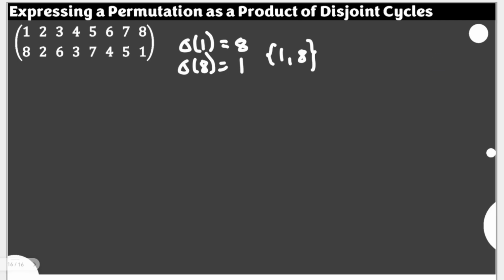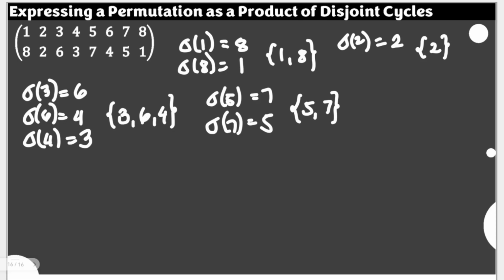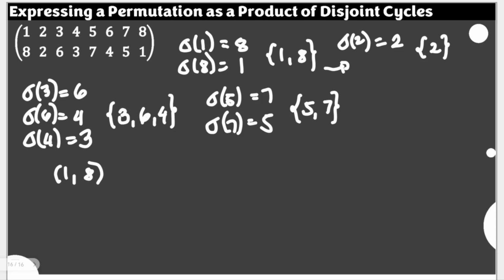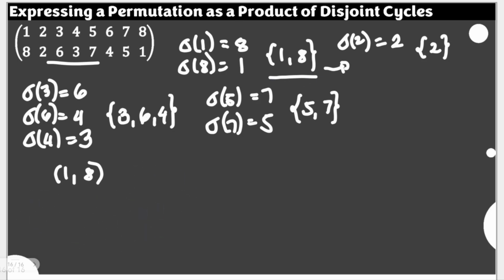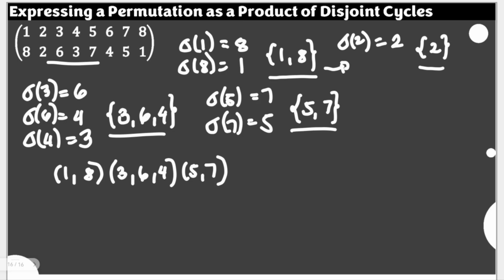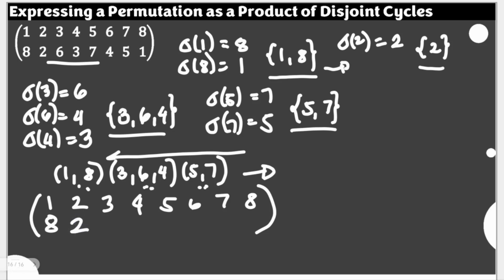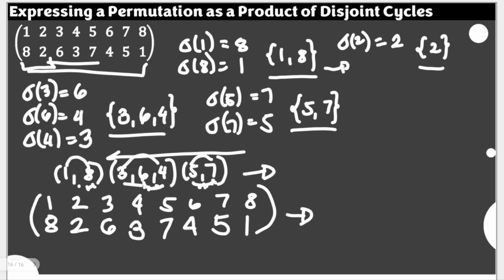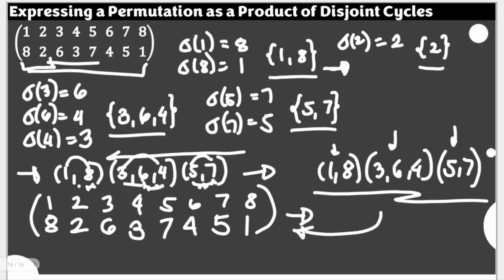Expressing a Permutation as a Product of Disjoint Cycles_1 || Advanced Abstract Algebra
This video briefly demonstrates the process of expressing a given permutation as a product of disjoint cycles.